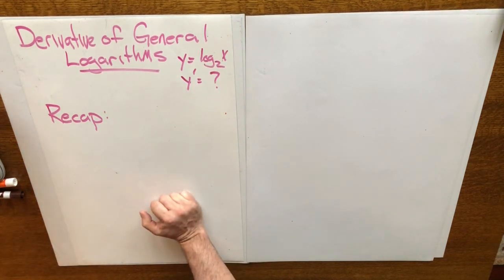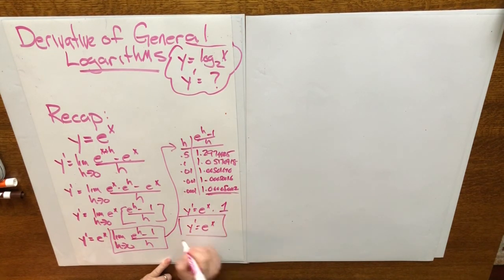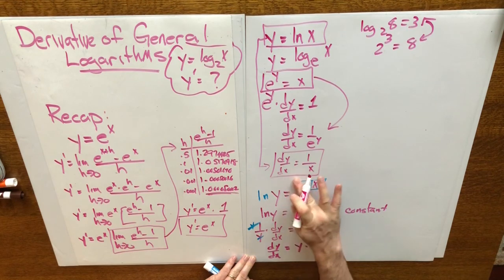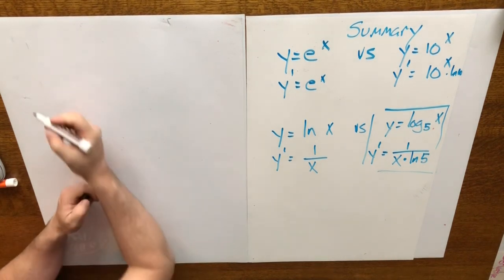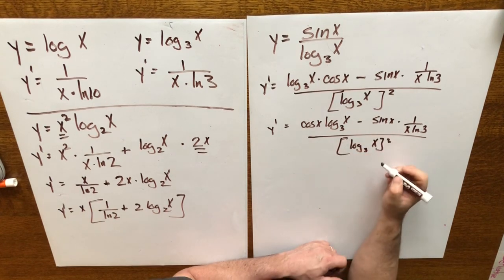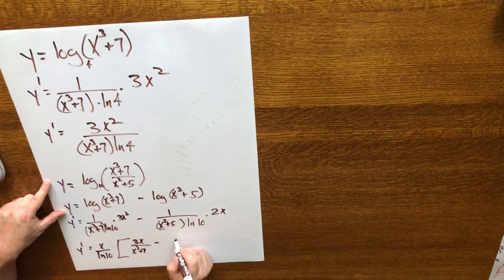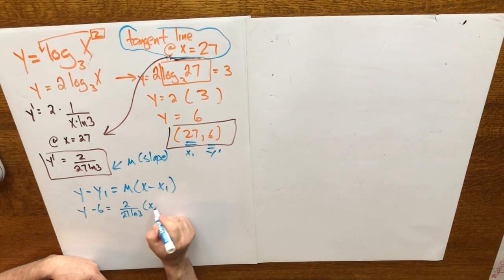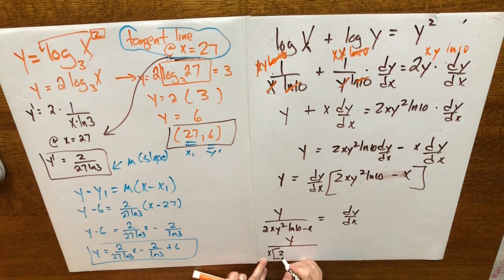Lesson 4: Derivative of General Logarithmic Functions (y=log(x))